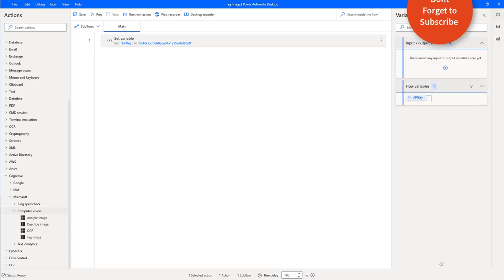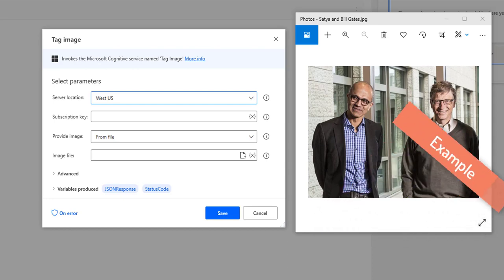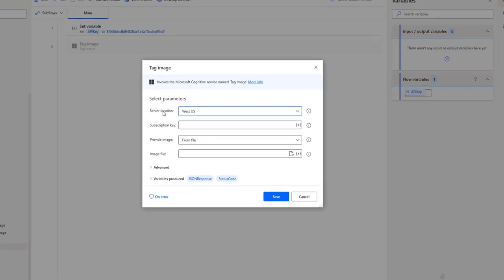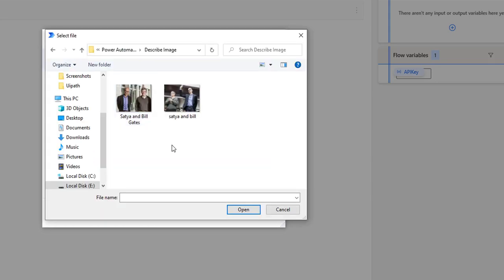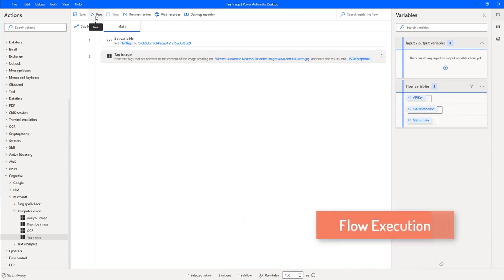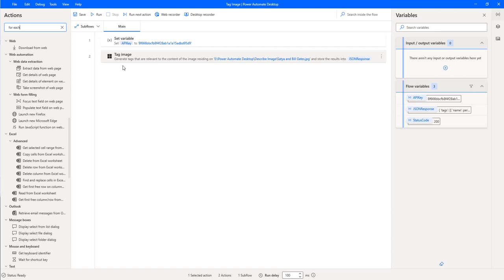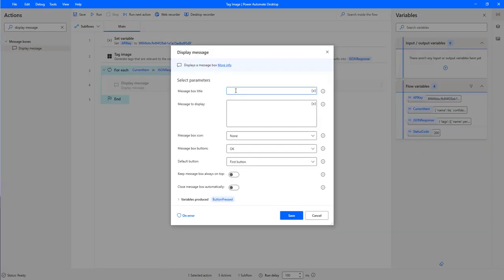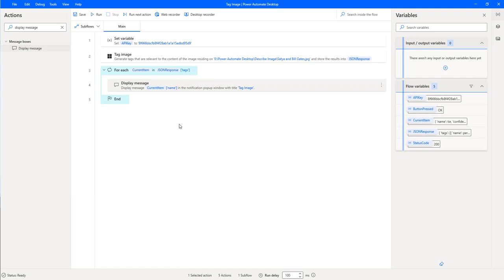Power Automate Desktop : 146 || Working with Tag Image action (Microsoft || Computer Vision)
00:00 Working with Tag Image action (Microsoft || Computer Vision)
00:36 Example for Tag Image
01:37 "Tag Image" Action Input Parameters
03:27 "Tag Image" Action Output Parameters
04:00 Flow Execution
05:16 For Each